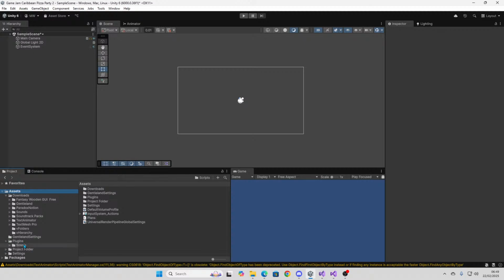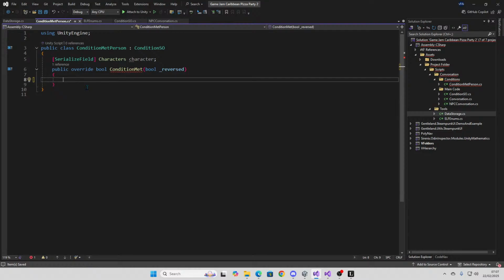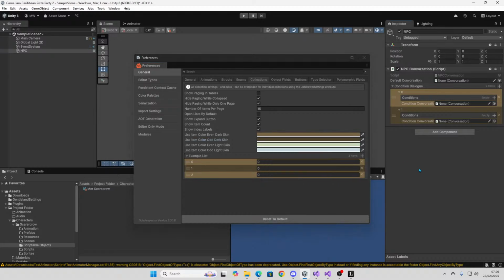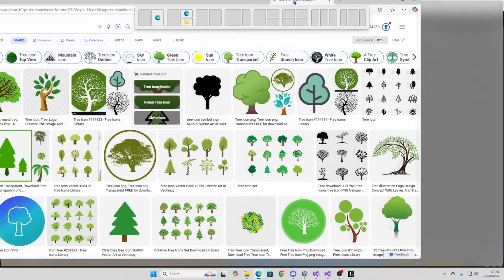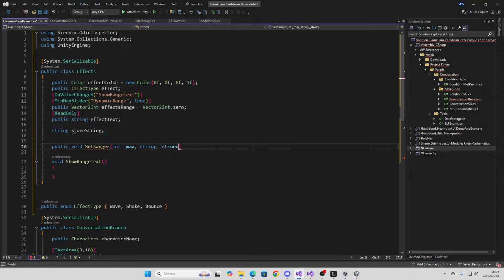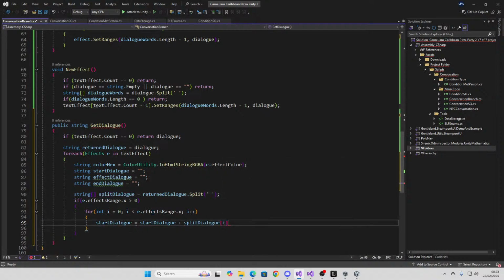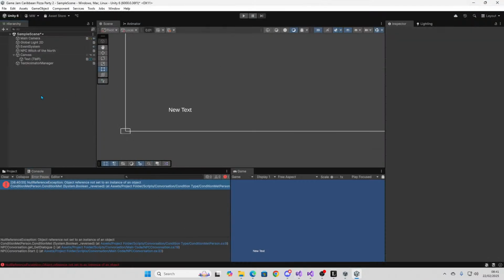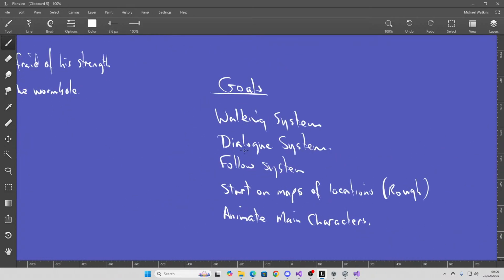Game Jam Day 2 Conditional Dialogue with Text Effects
Day two of the game jam. I'm going to work on a conditional conversation system
found a small bug and added a line to fix it.
[OnInspectorInit("ShowEffectedText")]
added to convorsationbranch before
[OnValueChanged("ShowEffectedText")]